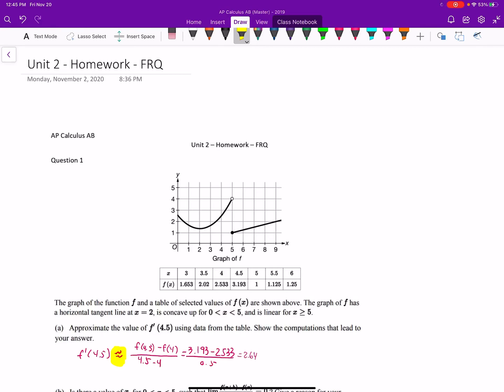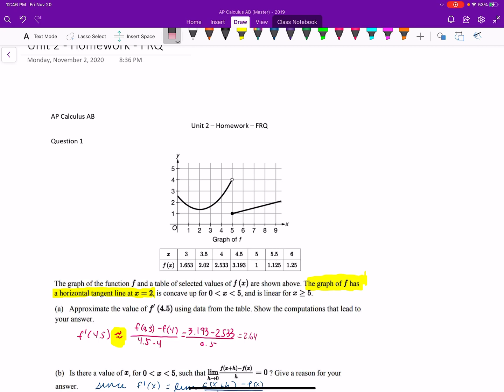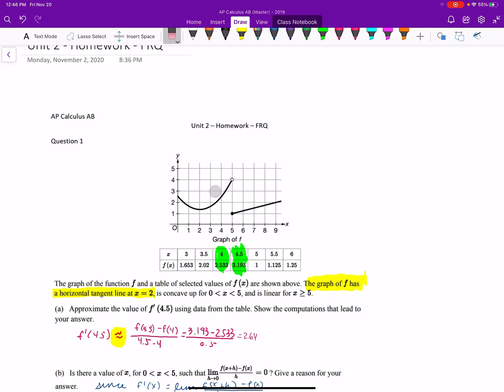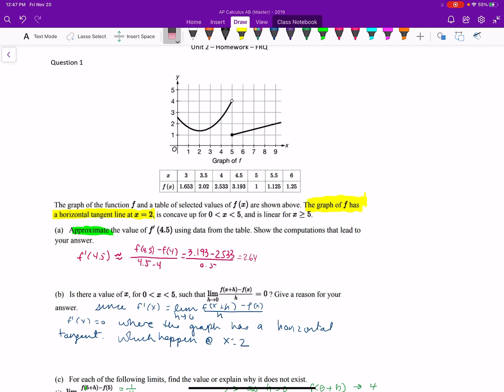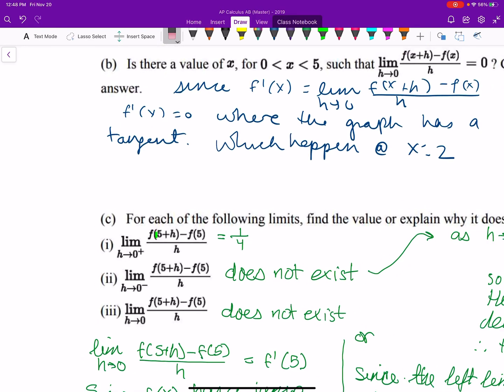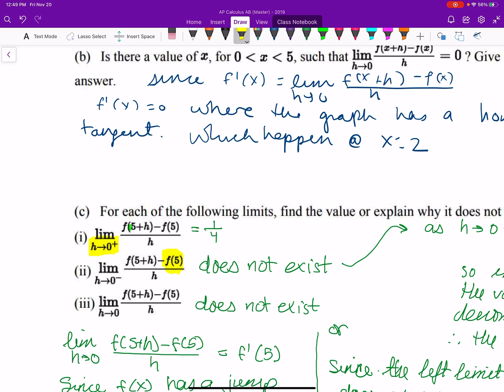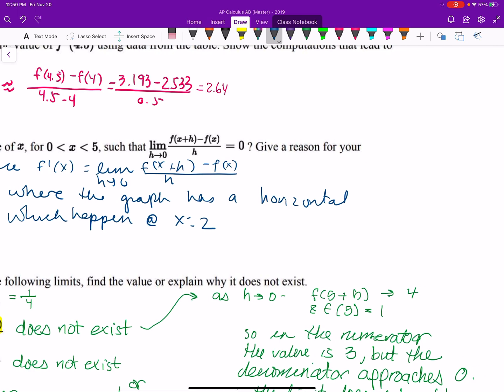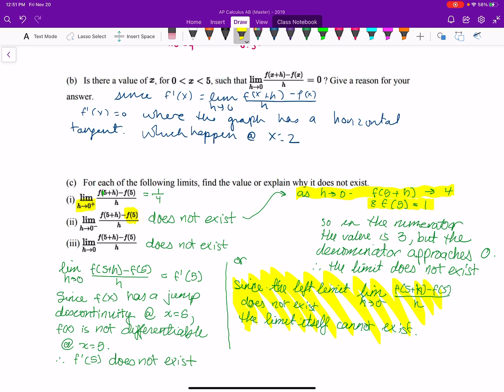Unit 2 - Homework - FRQ question 1